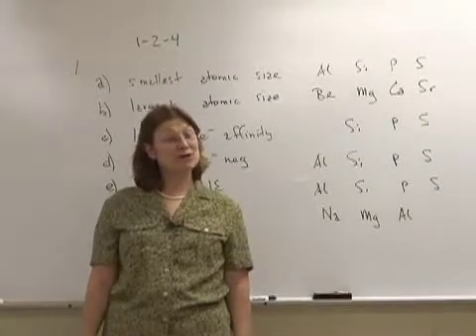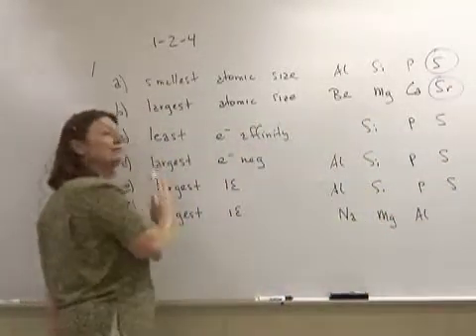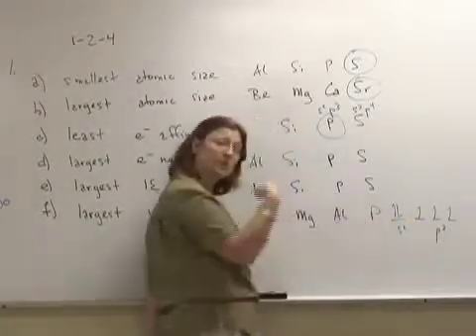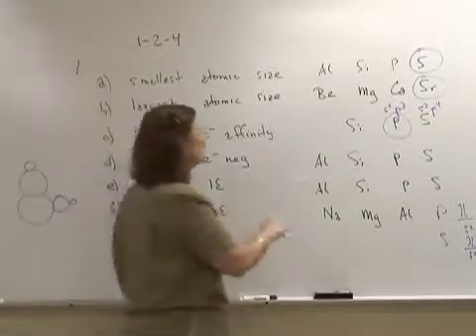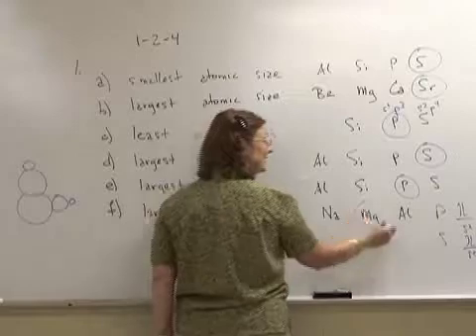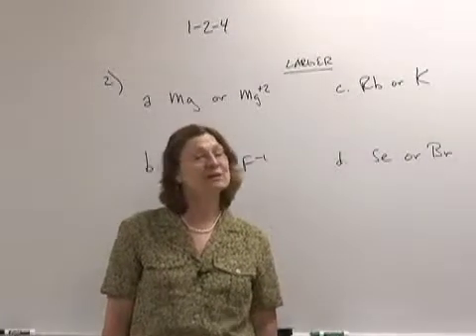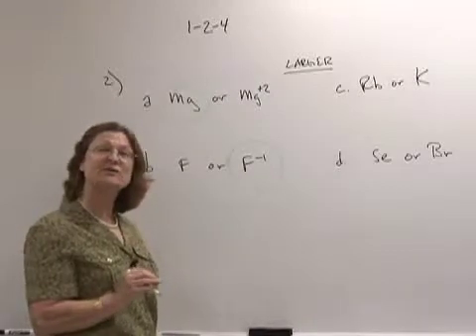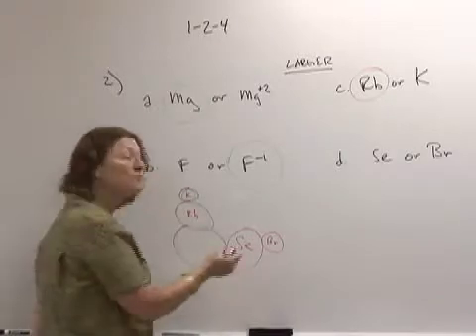1-2-4 Quarter 1 Week 2 Day 4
Review Periodic Trends